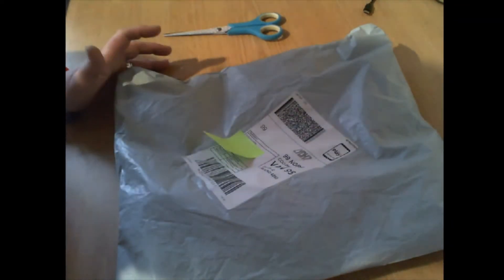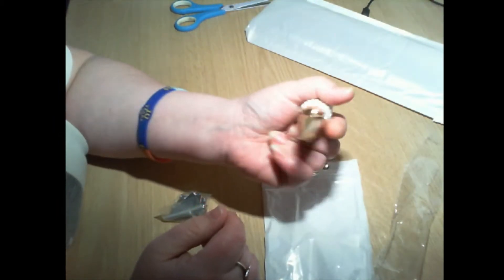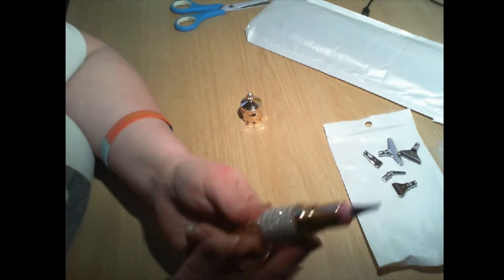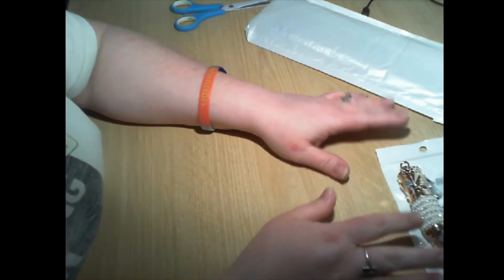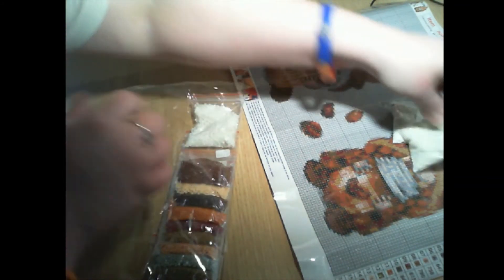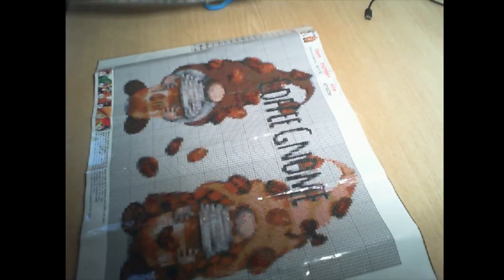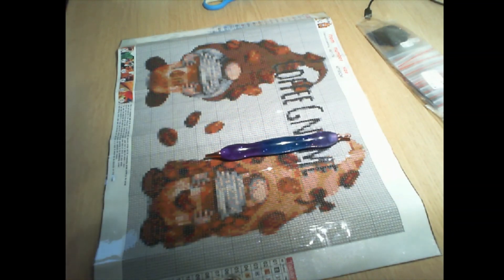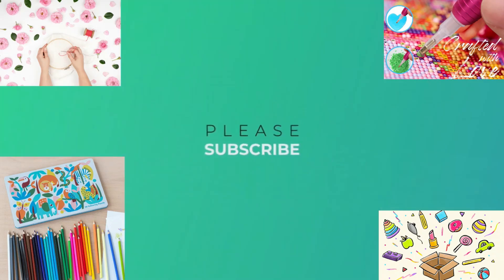Onedaysaving product review